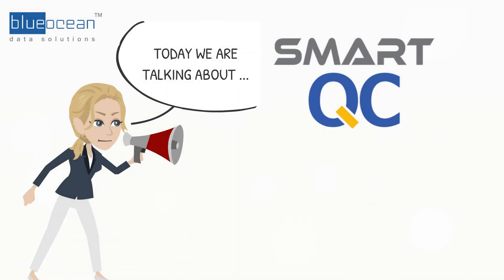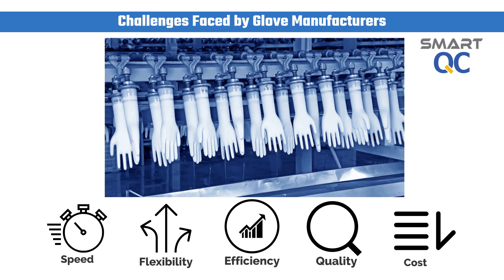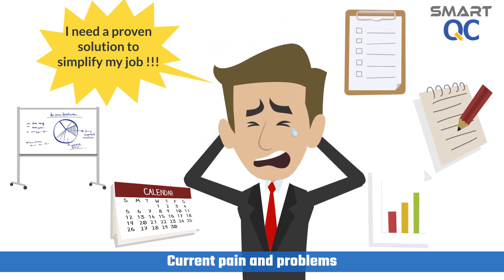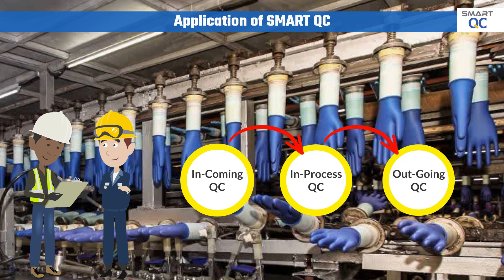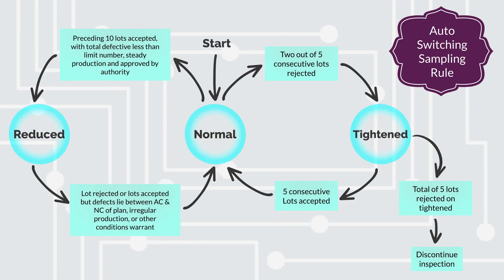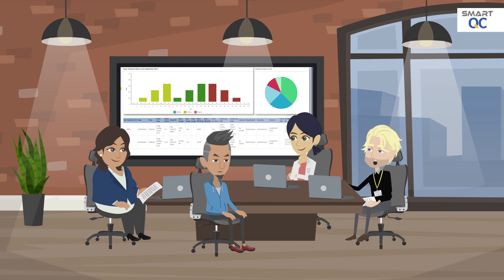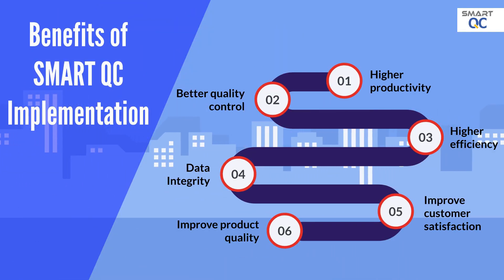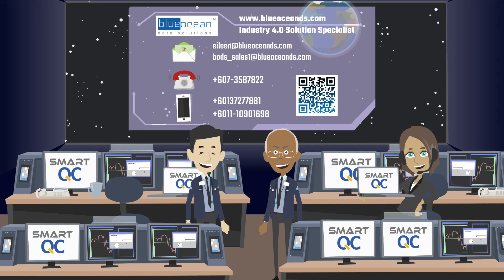Smart QC: Quality Control System for Glove Industries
Blue Ocean Data Solutions specialize in manufacturing solutions which inline with industry 4.0 direction. Blue Ocean Data Solutions is a highly experienced company provides turnkey manufacturing solutions which include Quality Control/ Assurance, Production Control, Maintenance Control, Operation Management, Production Planning, Warehouse Management, OEE Control and Supply Chain Management.